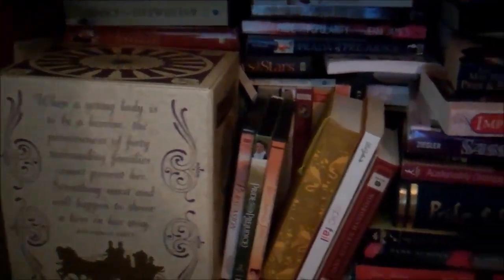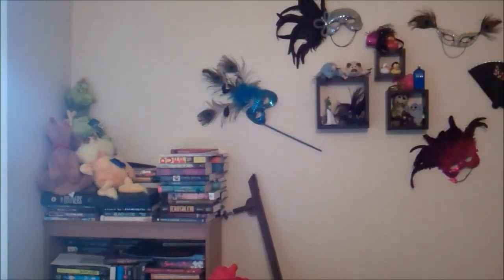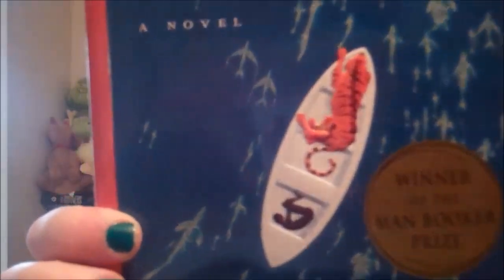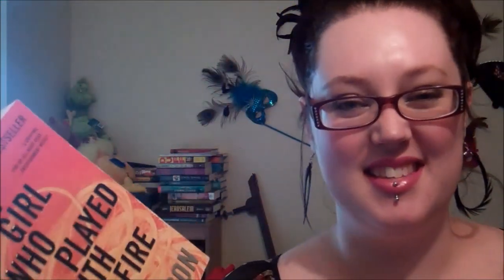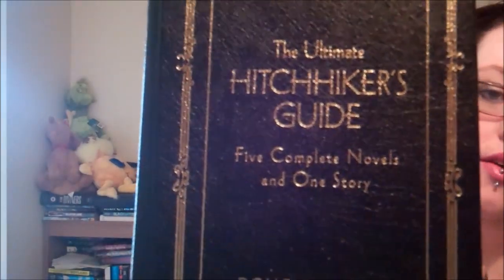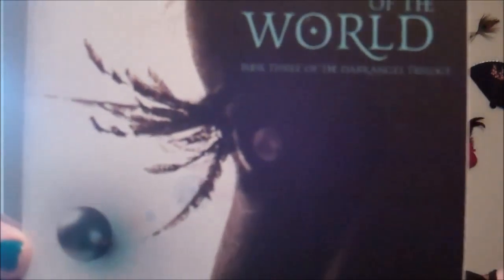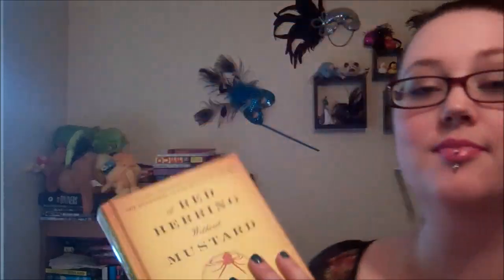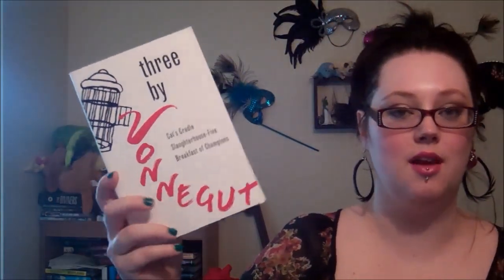Bookshelf Scavenger Hunt!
I was tagged in the "Bookshelf Scavenger Hunt," which, yay! I've been wanting to do this one, so here goes!  Also, it was REALLY EFFING WINDY in SE Michigan today...

Things to find!:
• Find an author's name or title with the letter Z in it
• Find a classic
• Find a book with a key on it
• Find something on your bookshelf that's not a book
• Find the oldest book on your shelf
• Find a book with a girl on the cover
• Find a book that has an animal in it
• Find a book with a male protagonist
• Find a book with only words on it
• Find a book with illustrations in it
• Find a book with gold lettering
• Find a diary (true or fictional)
• Find a book written by someone with a common name (like Smith)
• Find a book that has a closeup of something on it
• Find a book on your shelf that takes place in the earliest time period
• Find a hardcover book without a jacket
• Find a teal/turquoise colored book
• Find a book with stars on it
• Find a non-YA book

Books Mentioned or Shown:
The Vicious Deep
Works of Jane Austen
The Archived
The Key to the Golden Firebird
Hungry Hill
Little Women
Leaves of Grass
Life of Pi
Beautiful Creatures
The Replacement
The Girl Who Played with Fire
The Ultimate Hitchhiker's Guide to the Galaxy
The Absolutely True Diary of a Part-time Indian
The Pillow Book of Cordelia Kenn
I Capture the Castle
The Diviners
The Pearl of the Soul of the World
The Virgin Earth
Zan Gah series
Daughter of the Forest
Flavia de Luce series
(Red Herring Without Mustard shown)
The Adoration of Jenna Fox
For Darkness Shows the Stars
Three by Vonnegut